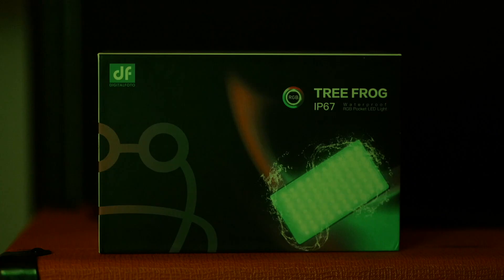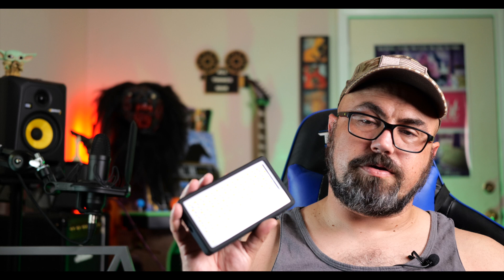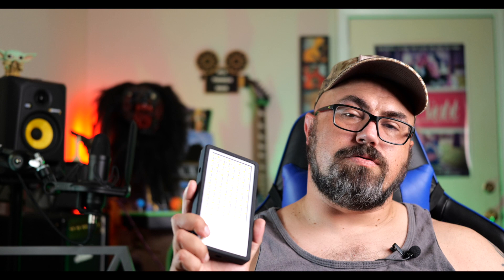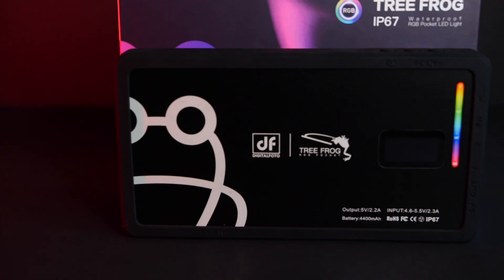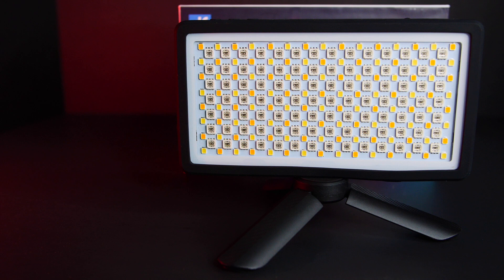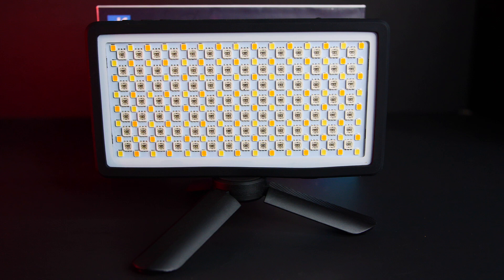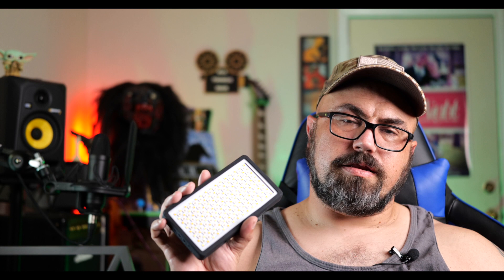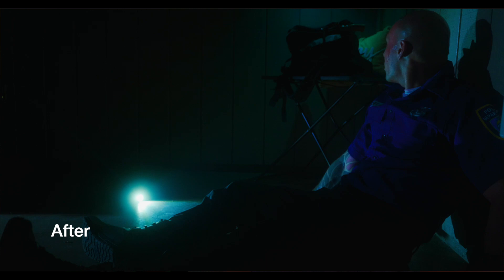DF Digital Foto Tree Frog RGB Light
Review of the DF Digital Foto Tree Frog RGB Light.  This thing is awesome.  97+ CRI, waterproof, effects, etc...